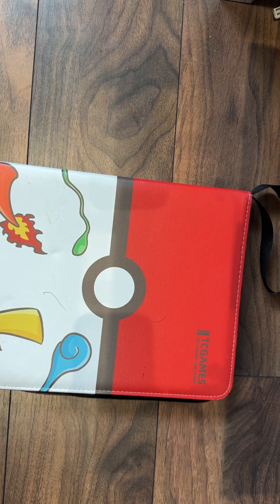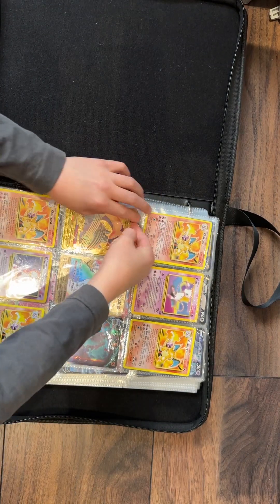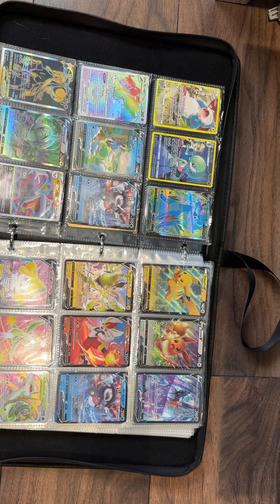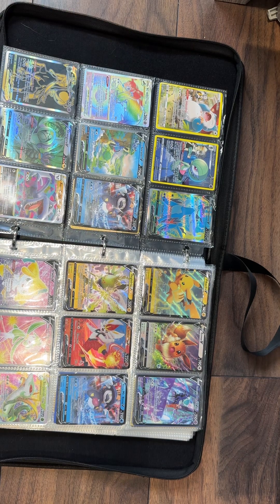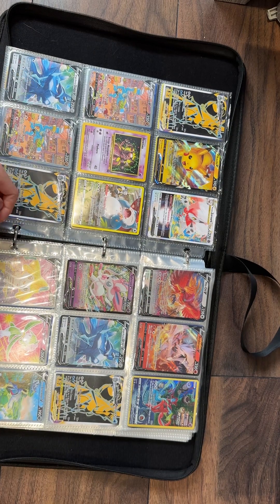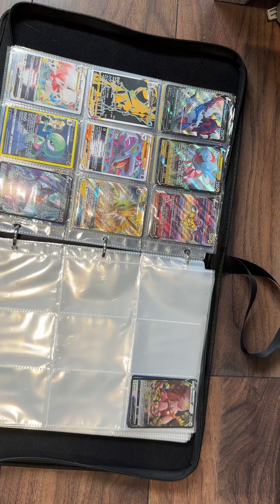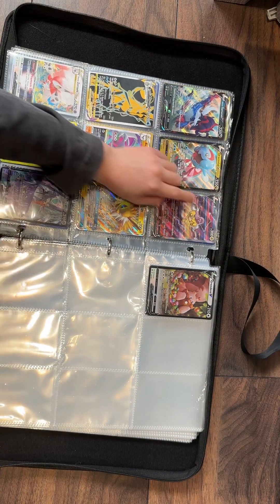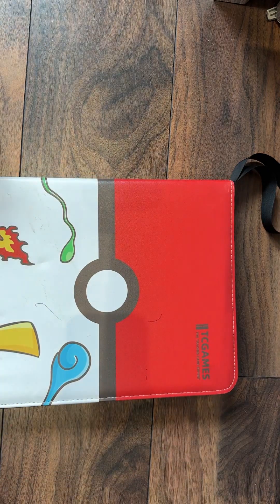My Pokémon collection